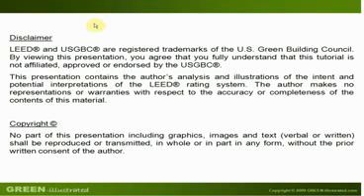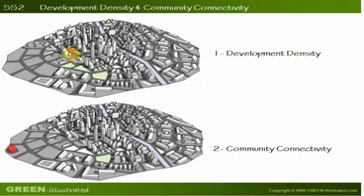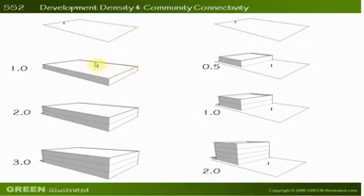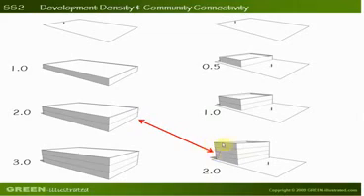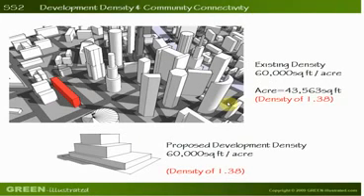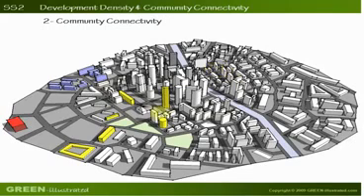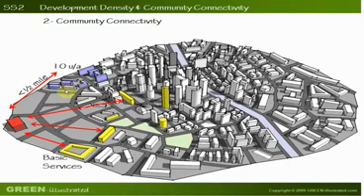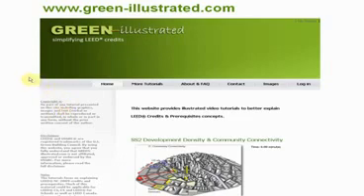The USGBC's LEED Rating System: Sustainable Sites on ReUse Long Island TV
The U.S. Green Building Council's LEED for Neighborhood Development

The LEED for Neighborhood Development Rating System integrates the principles of smart growth, urbanism and green building into the first national system for neighborhood design. LEED certification provides independent, third-party verification that a development's location and design meet accepted high levels of environmentally responsible, sustainable development. LEED for Neighborhood Development is a collaboration among USGBC, Congress for the New Urbanism, and the Natural Resources Defense Council.